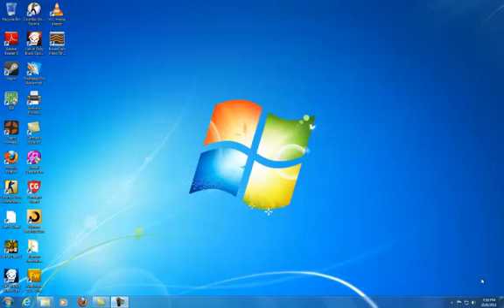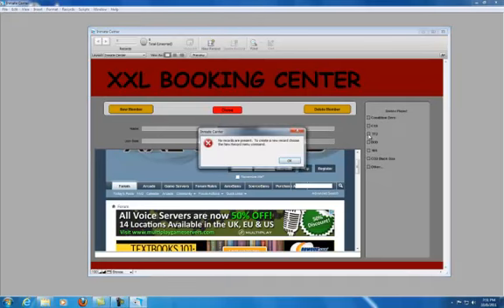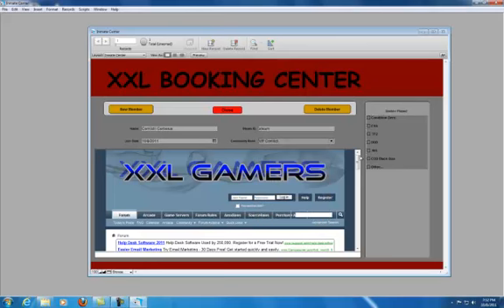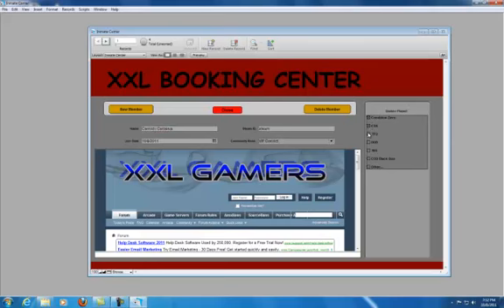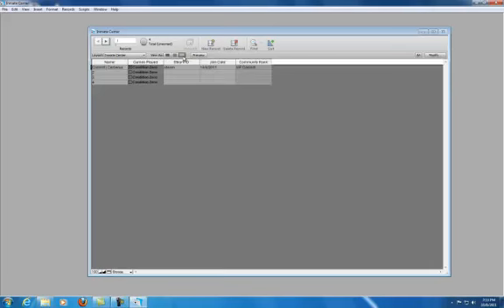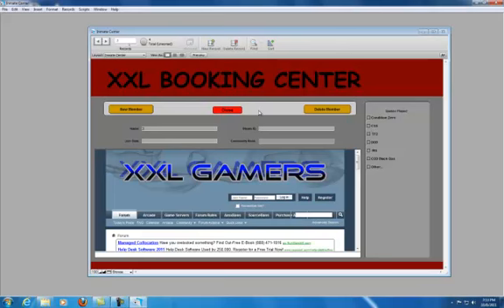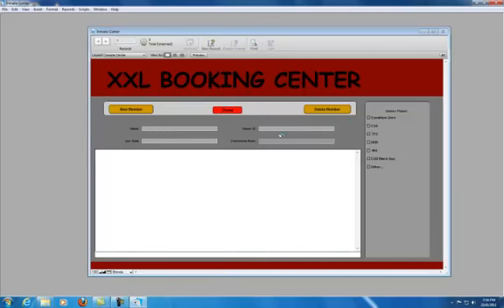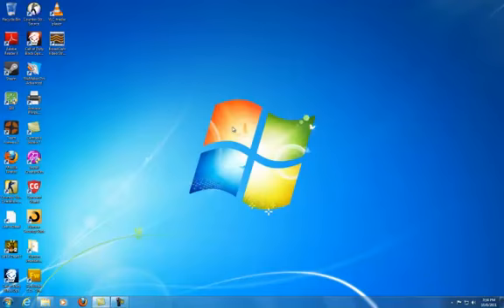Demo of progress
This is just a progress update on a game community database I am designing